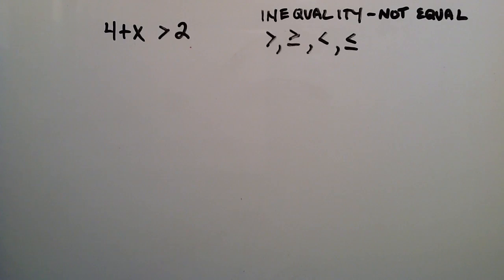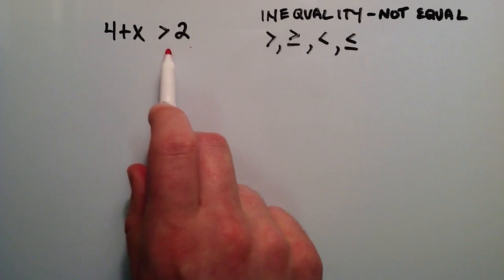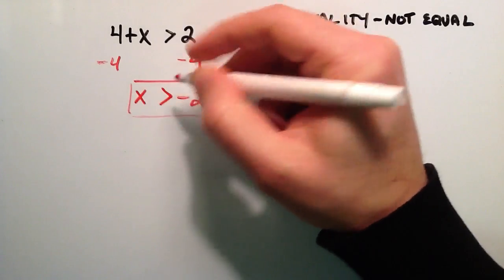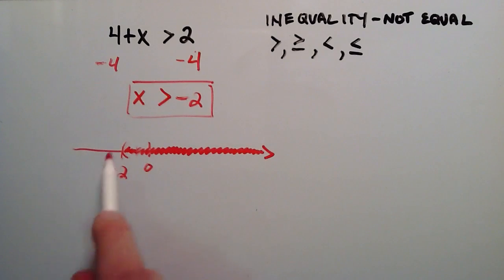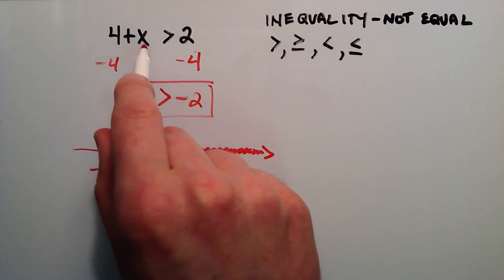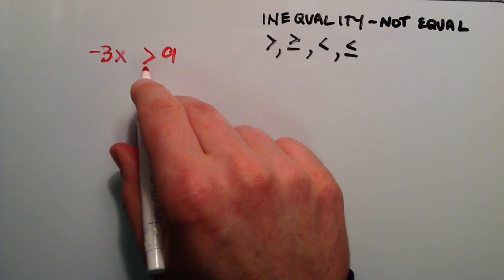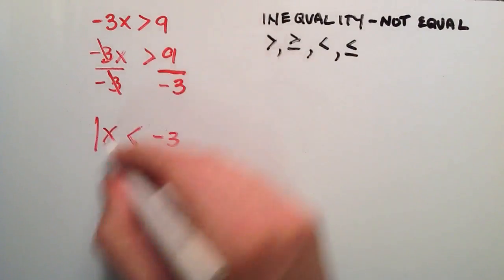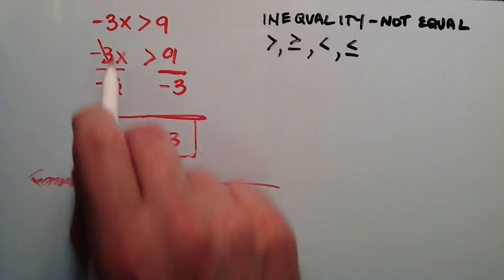How to Solve Single Variable Inequalities , Intermediate Algebra , Lesson 46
This tutorial explains how to solve a single variable inequality.